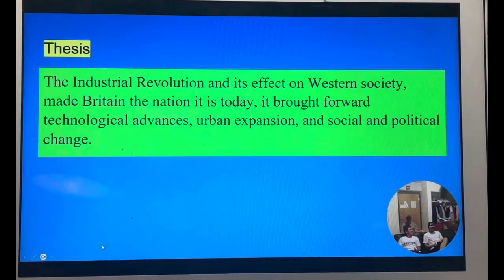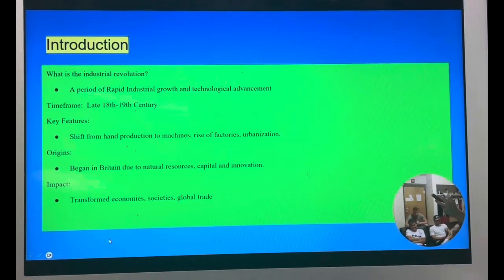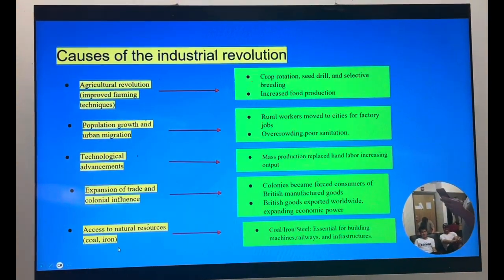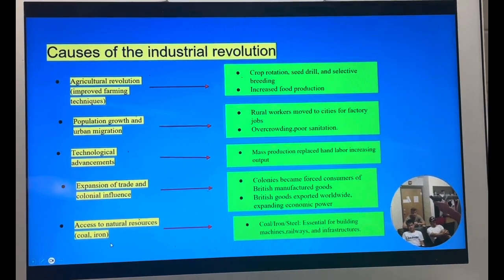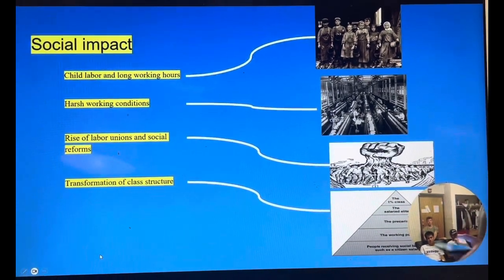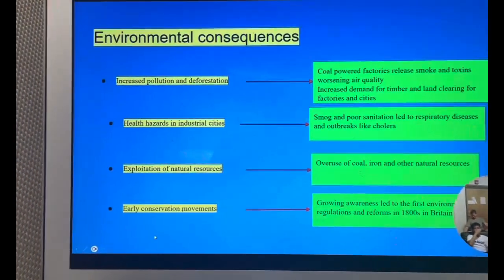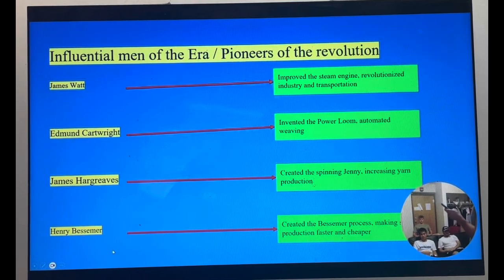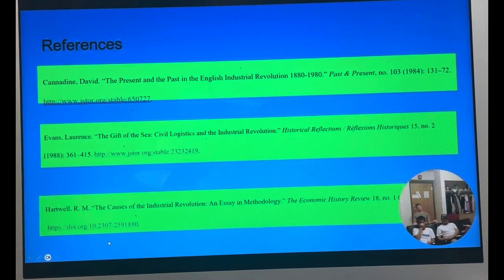Western civilization project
Great project 10/10 recommend :)